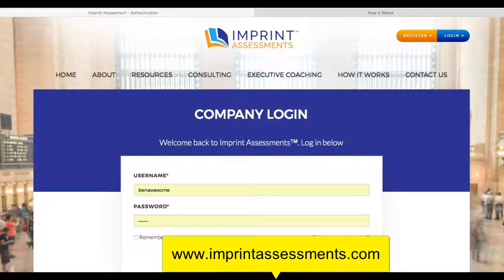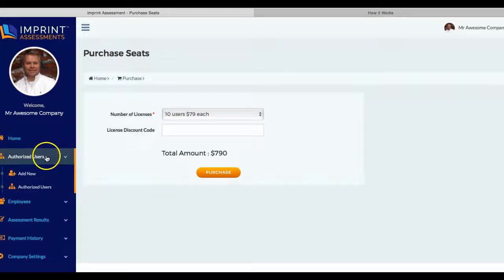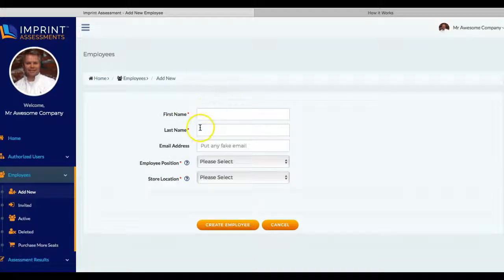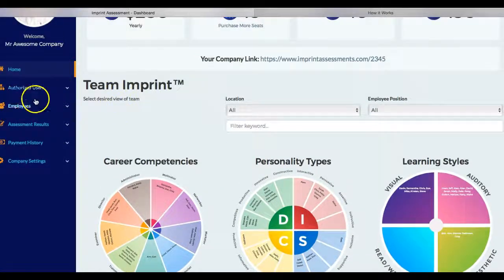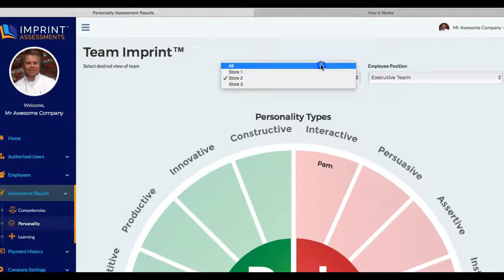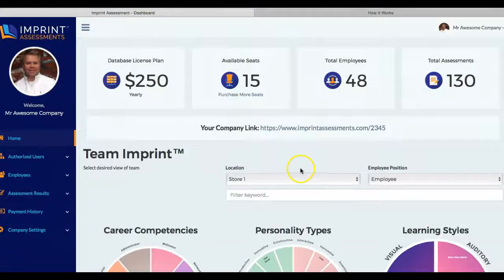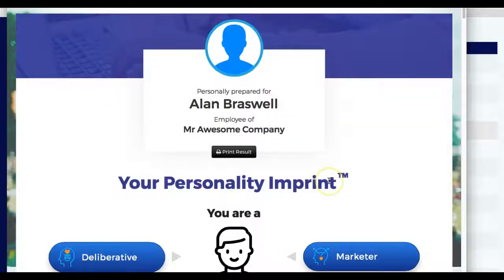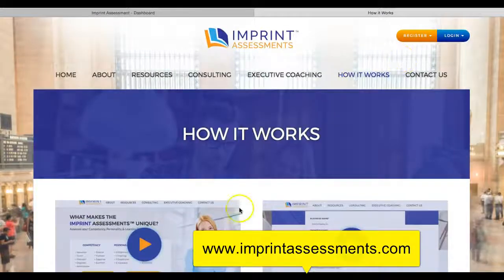Company Database View: Unlocking Insights with Imprint Assessments | Connexus Group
In this video, we showcase the Company Database View feature of Imprint Assessments. This powerful tool allows businesses and organizations to easily manage and access key data on their team members, including assessments on skills, DISC Personality, learning styles, and more. See how the Company Database View helps you make informed decisions by providing a clear overview of your team’s strengths and potential, optimizing your hiring, team-building, and leadership strategies.